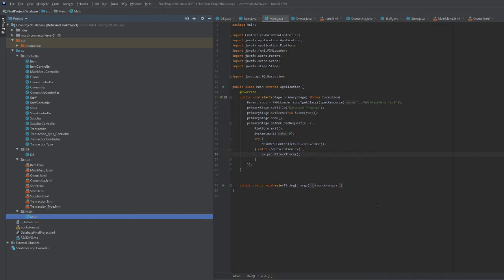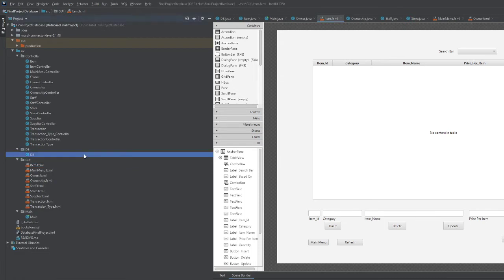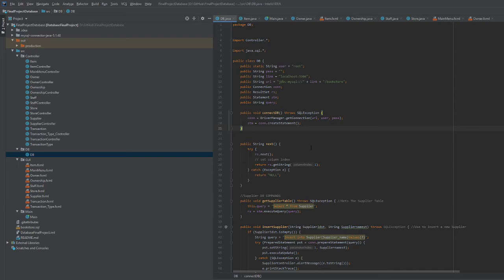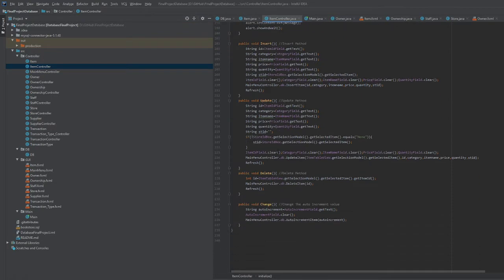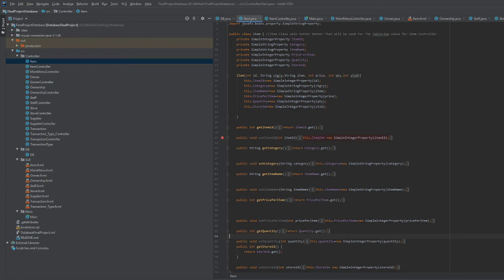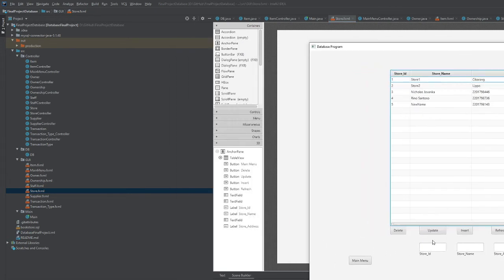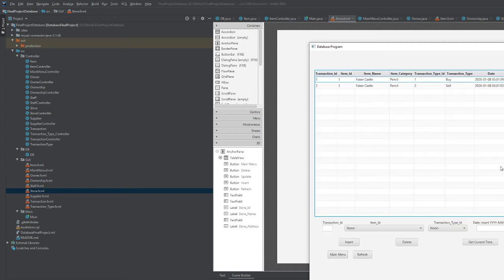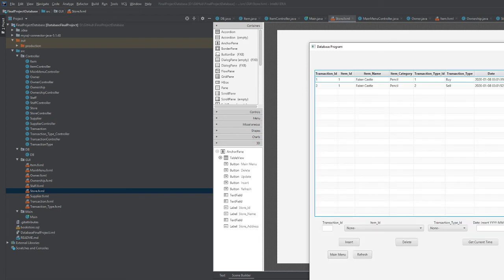Database Final Project Application Demo